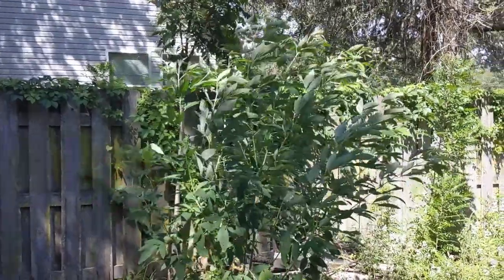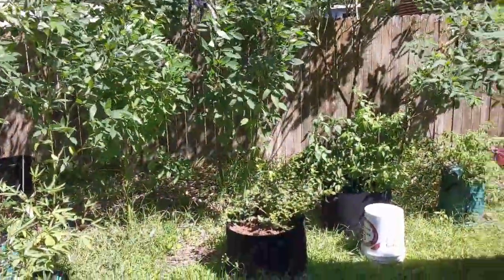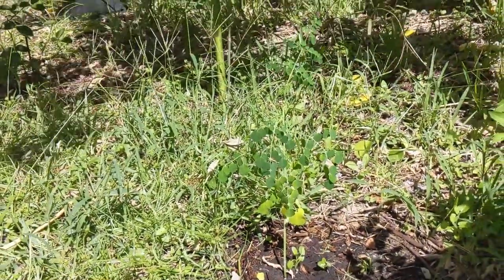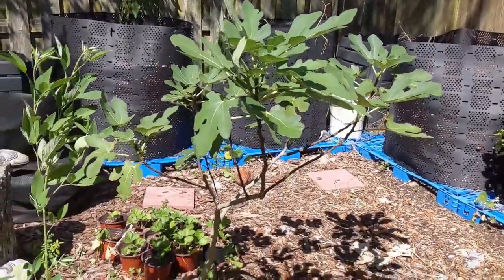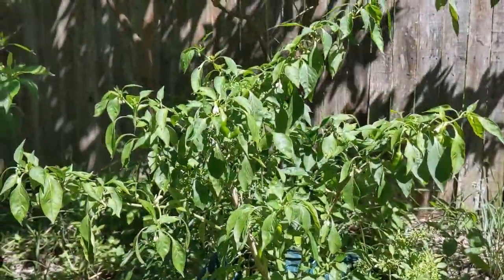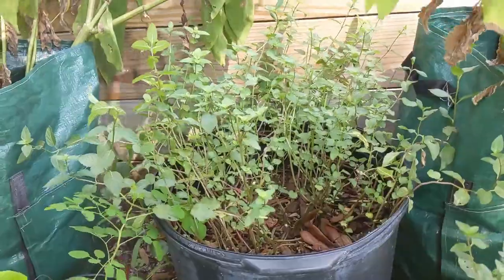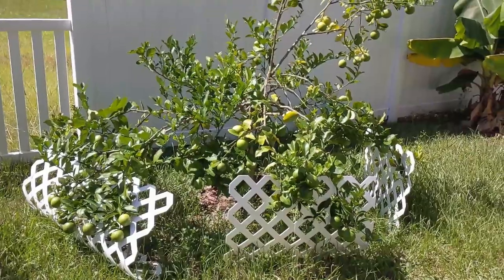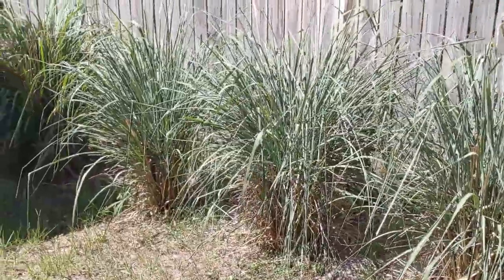10 Perennial Edible Plants In My Zone 9 Florida Suburban Yard - In Under 10 Minutes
In this video I show you 10 perennial edible plants that I am growing on my north Florida zone 9 suburban lot.

This is a fast paced video, so I'm sure there's tons of info I left out.

Edible Perennial Plants Covered:
00:00 Intro
00:29 Pigeon Peas
01:52 Moringa
03:10 Osage Blackberry
03:56 Fig
04:40 Peach
05:34 Cayenne Pepper
06:08 Chocolate Mint
06:54 Lacinato Kale
07:37 Meyer Lemon
08:12 Lemongrass
09:17 Thank you for watching!